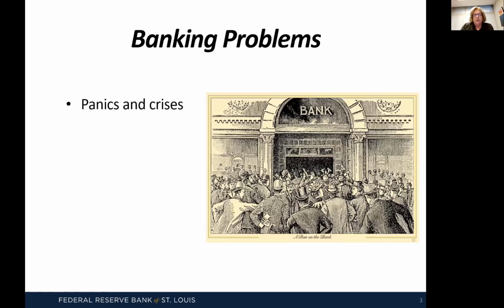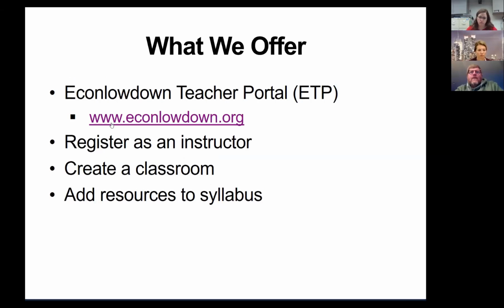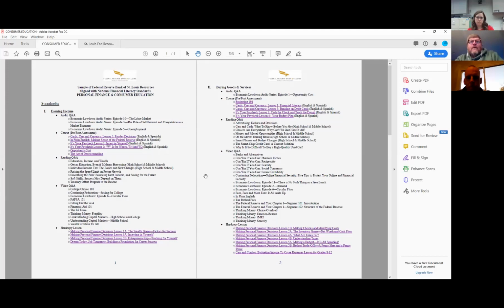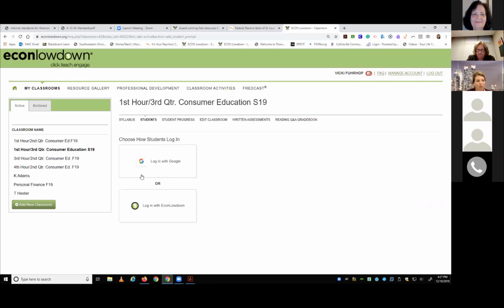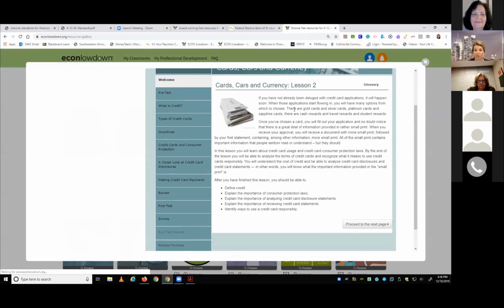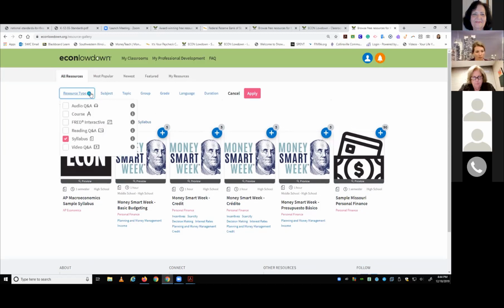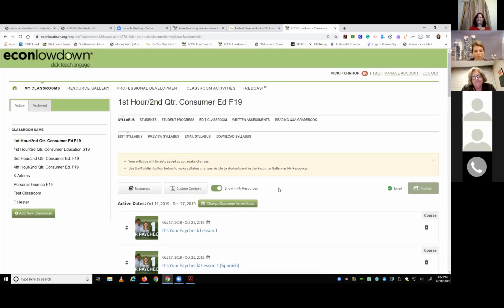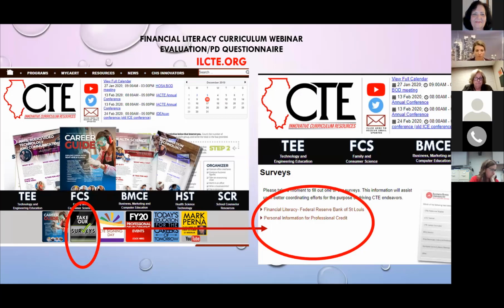Fed. Reserve Bank of St. Louis Financial Literacy Curriculum Webinar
Looking for excellent financial literacy curriculum?  Watch this video.  Mary Suiter, Federal Reserve Bank of St. Louis, and Vicki Fuhrhop, Collinsville High School, share how teachers 5 through post-secondary can access and use free high-quality financial literacy curriculum but specifically with high school students in this webinar.  Many features of this curriculum are made available through a built-in course management system compatible with Google! Hope you will "LIKE" this video.